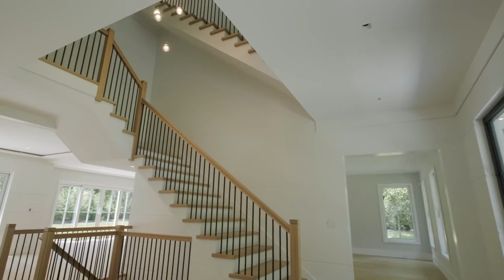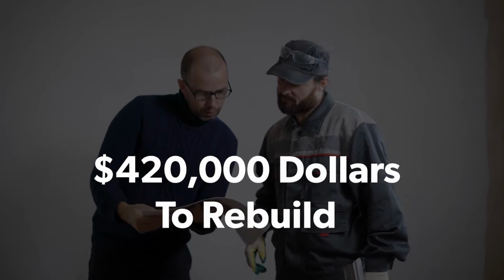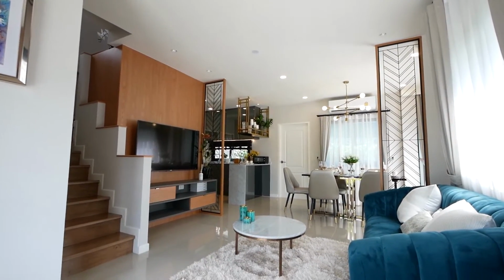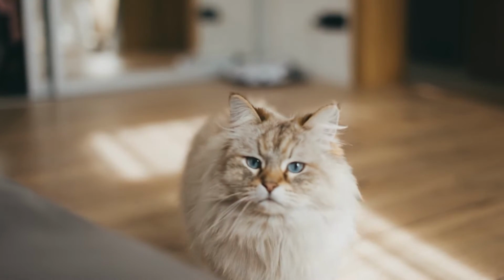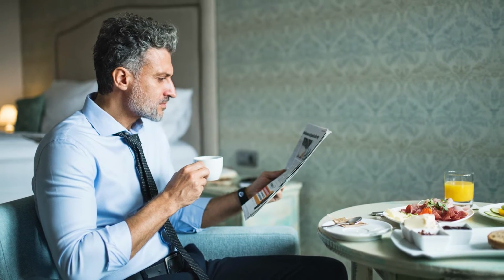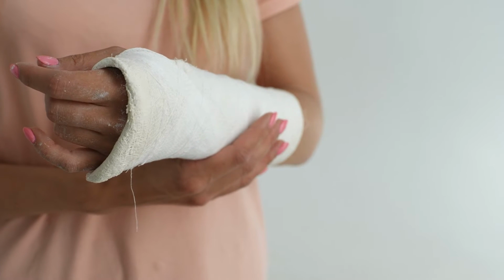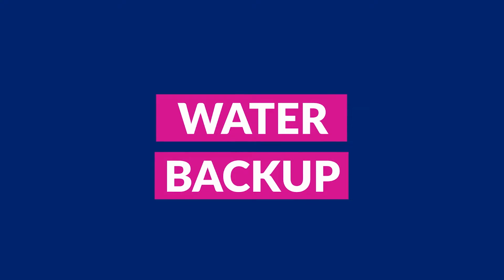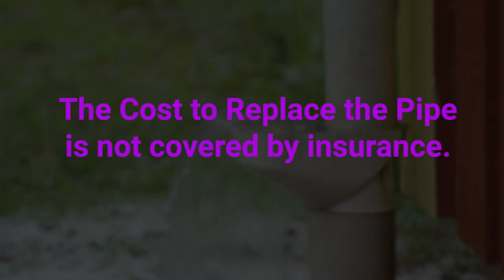Understand Your Homeowners Insurance Policy | Key Terms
Are you feeling overwhelmed by the confusing terminology and complex language used in homeowners insurance policies? If so, you're not alone. Understanding the coverage you need for your home can be daunting, but it doesn't have to be.

Homeowners insurance is a crucial investment that provides you with financial protection in the event of unexpected damages or losses to your property. However, policies can vary greatly in terms of what's covered and how much coverage is provided. This is where independent insurance agents come in.

Independent insurance agents like TJ Klassen can help homeowners save money on their insurance by offering them a variety of insurance options. With their expertise and knowledge, they can compare different insurance policies to determine which one provides the best coverage at the most affordable price. They can also help decipher the confusing terminology in your policy and provide you with peace of mind for you and your family.

Don't leave your dream home unprotected! Contact TJ Klassen today to gain the knowledge and power to make informed decisions about your coverage. With TJ's help, you can ensure that your dream home and your financial future are protected.

0:55 - Dwelling Coverage + Extended Dwelling
2:20 - What does Extended Dwelling cover?
2:30 - Other structures Coverage
2:40 - Personal Contents Coverage
3:25 - Loss of Use Coverage
4:56 - Personal Liability Coverage
5:43 - Medical Payments Coverage
6:34 - Water Backup Service Line / Buried Utility Line Coverage
8:31 - Deductibles

Insurance Professionals looking for Insurance Education courses:
ICA Insurance Education

Insurance Professionals looking to join an Insurance Network:
ICA Agency Alliance, Inc.

Are you interested in joining one of the most extensive insurance groups in the nation? INSURANCE CENTERS OF AMERICA, INC. is advancing Insurance Professionals by helping them solve some of the most significant pain points within the insurance industry. ICA provides a multitude of assistance to Producers, starting with our proprietary Turnkey Lead Generation Program for commercial insurance. In addition to our lead generation program, we have access to most top national insurance carriers, beginner to advanced personal and commercial lines education, sales training, our in-house marketing department, support staffing if needed, very high commissions, and profit-sharing.

You are watching “Advancing Insurance Professionals,” produced by Insurance Centers of America, Inc. -  where you will learn how to build a Multi-Million Dollar Book of Business.